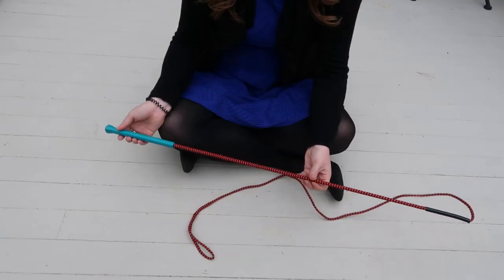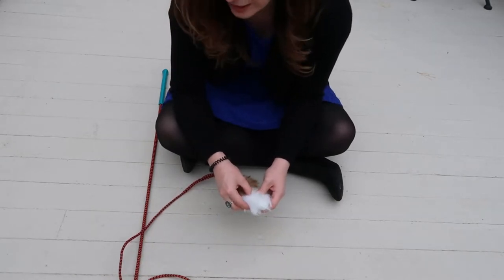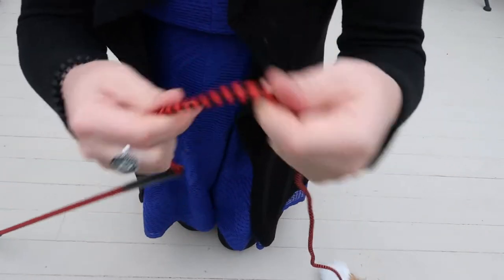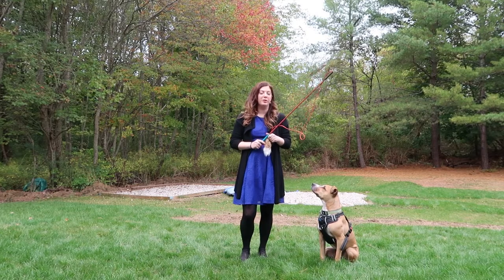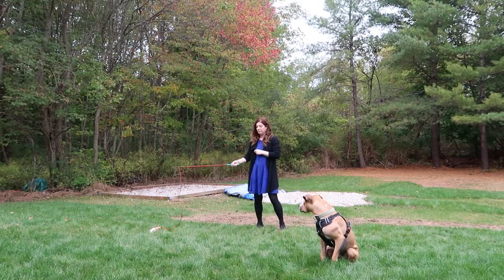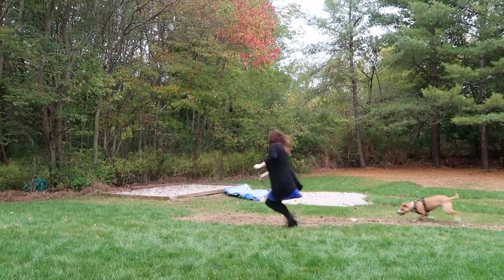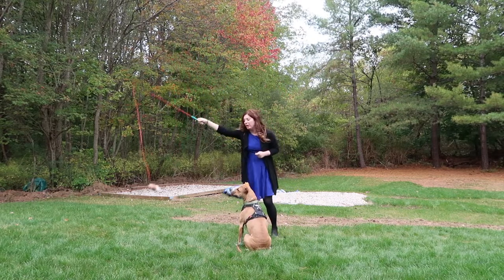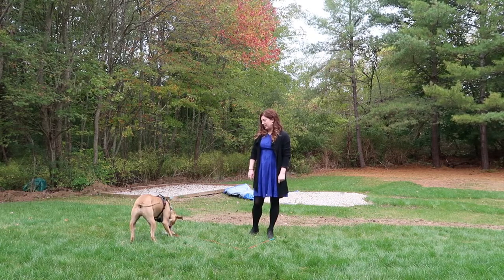How to Use a Flirt Pole: Dog Training Fun!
Flirt poles are a great dog toy - especially for dogs with a high prey drive who like to chase critters (like pitbulls)! Learn all about what a flirt pole is and how to use one safely with your dog.

Seen in this video: Outward Hound's Flirt Pole